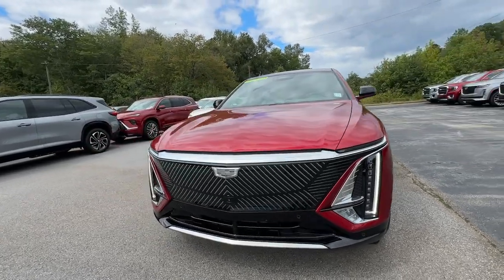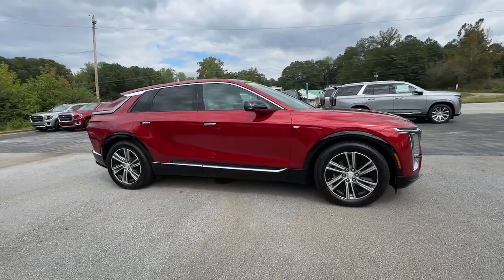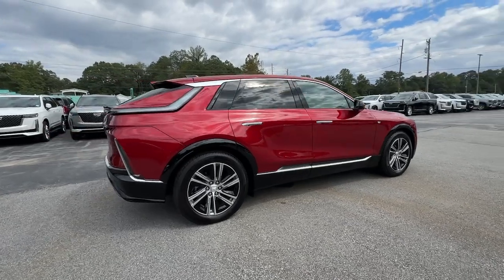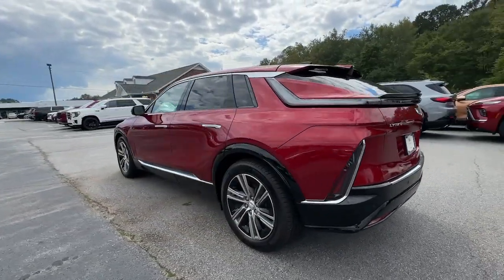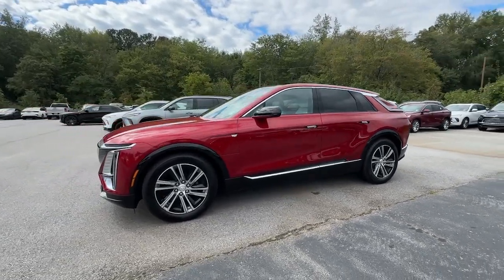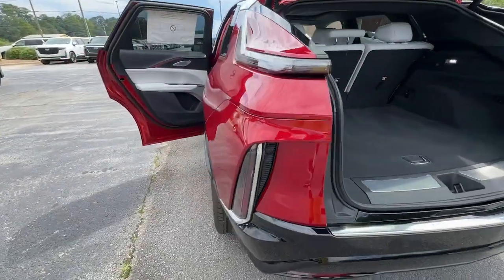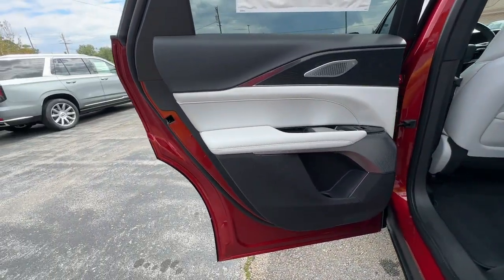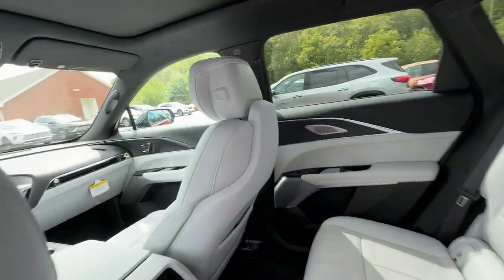2024 Cadillac LYRIQ Luxury Franklin, Atlanta, Marietta, Newnan GA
New 2024 Cadillac LYRIQ Luxury available at John Thornton Cadillac Buick GMC located in 1492 N Park Street, Carrollton, GA, 30117.

Please mention the stock# RRC903 when you contact the dealership for this vehicle.

Introducing the   2024  Cadillac LYRIQ. You'll be positioned for premium comfort and future-focused efficiency in this Cadillac Lyriq, the EV that blends high-end style and spacious luxury with an impressive range, fast-charging capability, and dazzling digital technology.  These are just some of the great options this vehicle comes with: Heated Steering Wheel
, Apple Carplay®/Android Auto®, Navigation System, Keyless Entry, Heated Mirrors, Power Passenger Seat, Satellite Radio, Power Liftgate, Dual Zone A/C, Steering Wheel Audio Controls. Welcome EV luxury to your daily drive in this beautifully designed Lyriq. Come in for a test drive. Our team will make it the best part of your day.